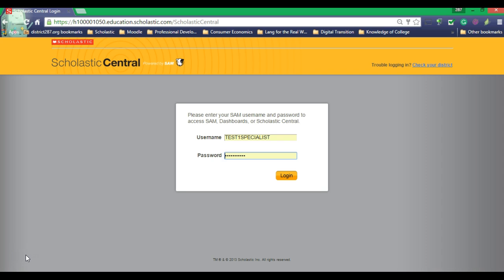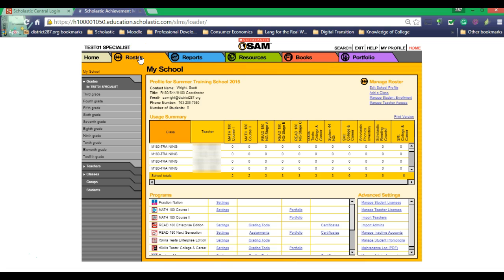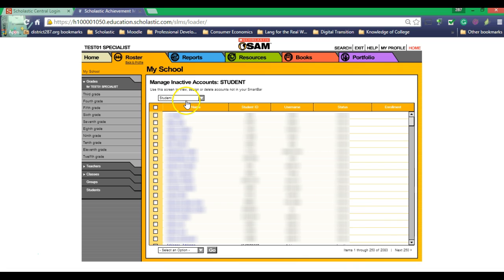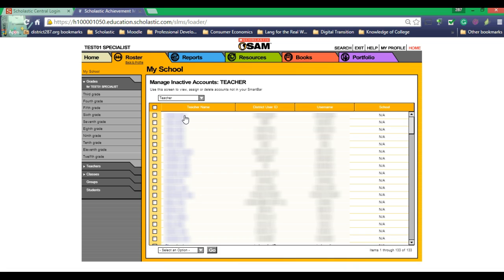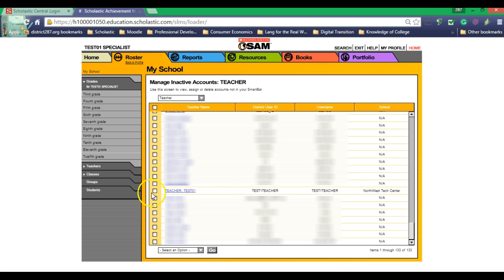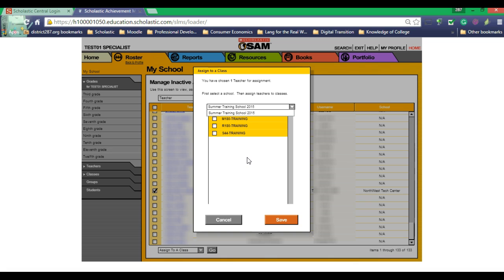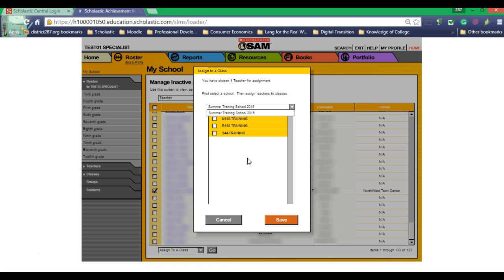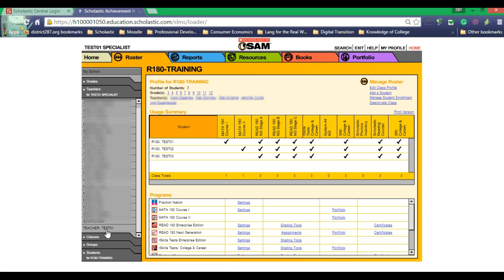Adding Inactive/Active Accounts to Your School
NOTE: Add the class to your school first before completing this step.

Reading Specialists:  this video will walk you through adding inactive/active accounts to your specific school